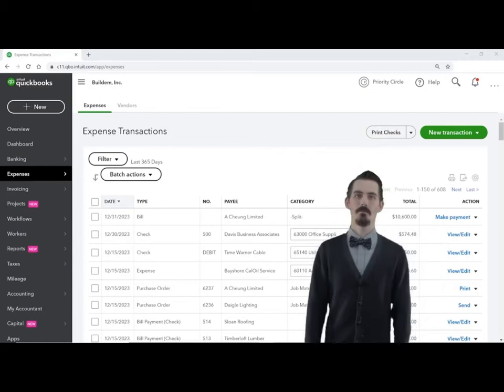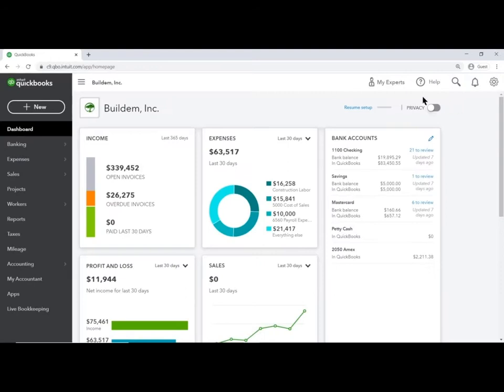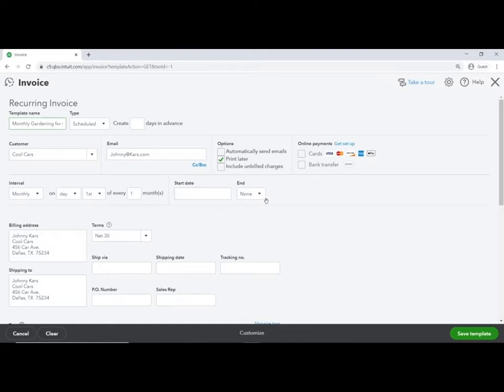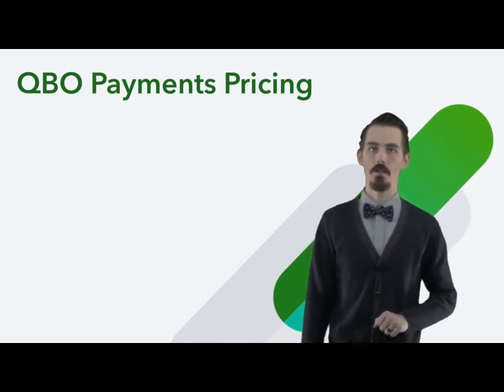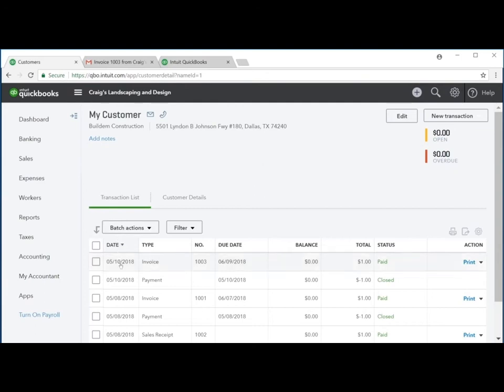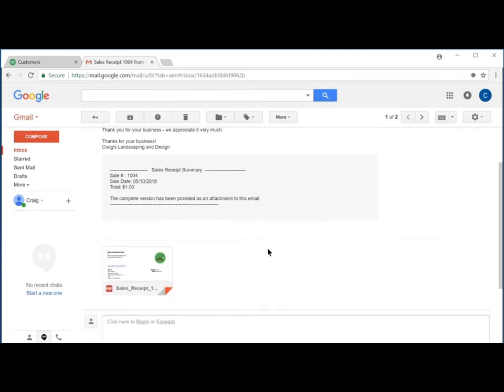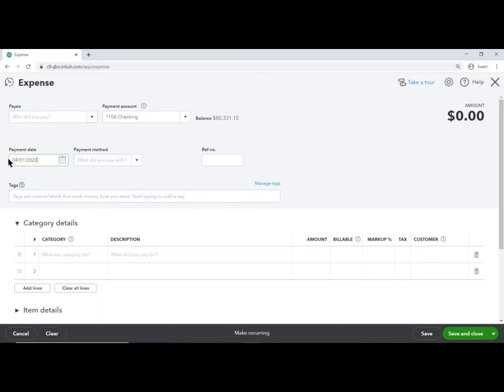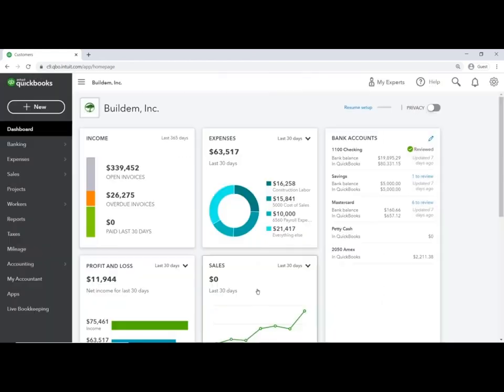QuickBooks Online Advanced Chapter 9 Saving Time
The On-demand version of the most popular QuickBooks Online Advanced class in the world is designed just for QuickBooks Online Advanced users! Your personal onscreen instructor walks you step-by-step through the essentials you need to use QuickBooks Online with confidence.

For a  QuickBooks Online Advance 2020 Course go here ► shorturl.at/qvEKL

For a  Mastering QuickBooks Enterprise Solutions Level 1 Course go here ►shorturl.at/tLU15

to the channel ;-)